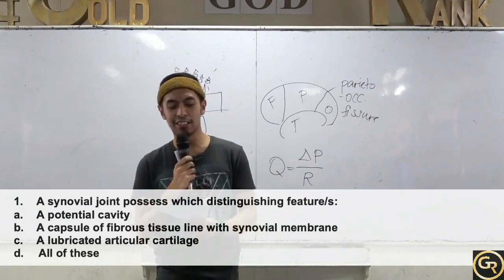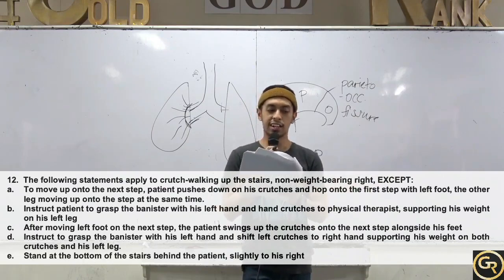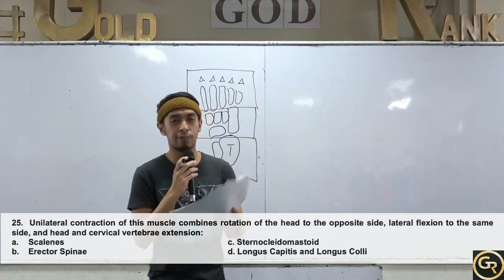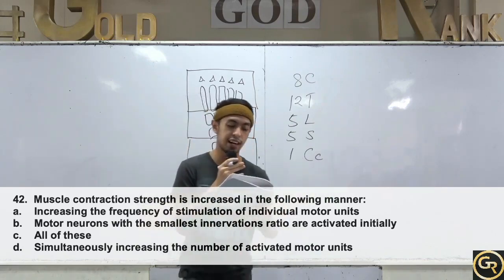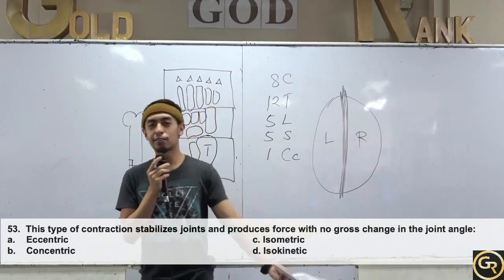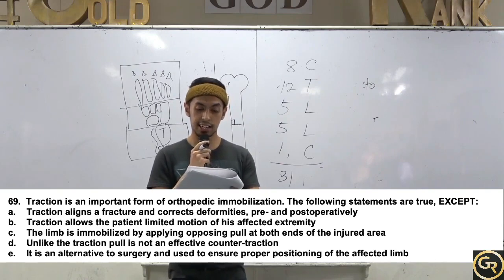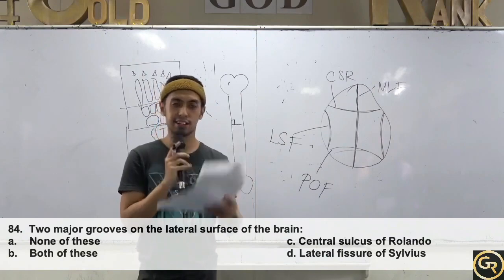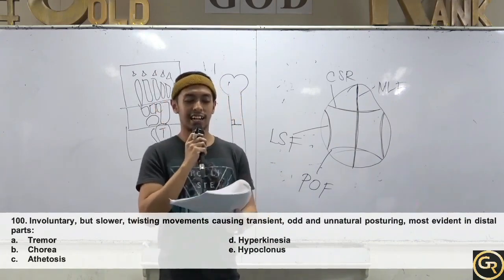APK AUG 97